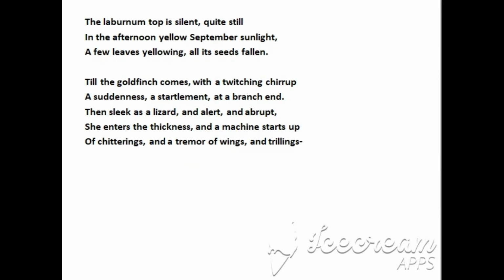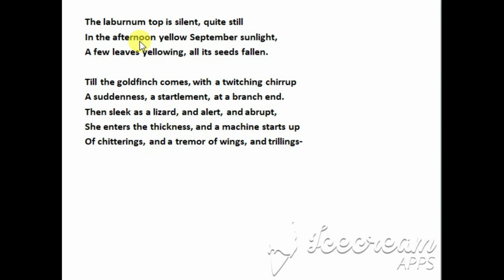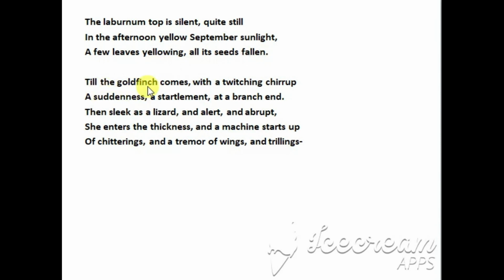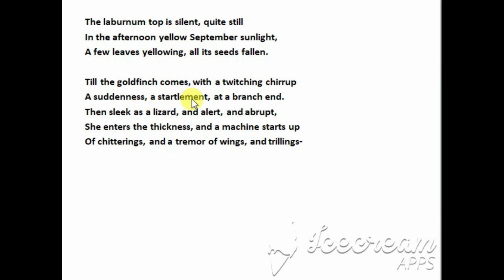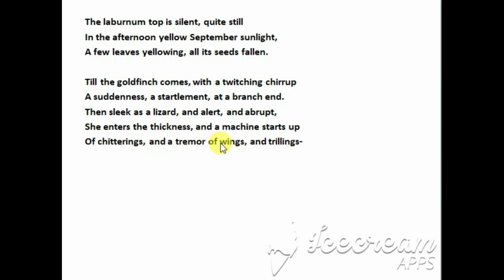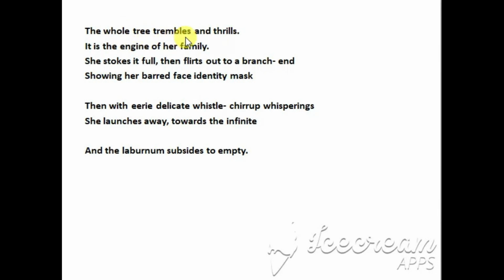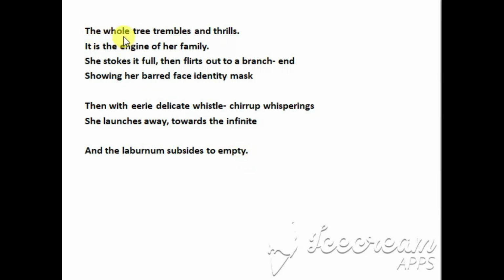The Laburnum Top by Ted Hughes Explanation in English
This video features line by line explanation of the poem THE LABURNUM TOP composed by Ted Hughes. In this poem, the poet describes the entry of a goldfinch inside the top of a laburnum tree. The poet also describes the exit of the bird from the tree-top.